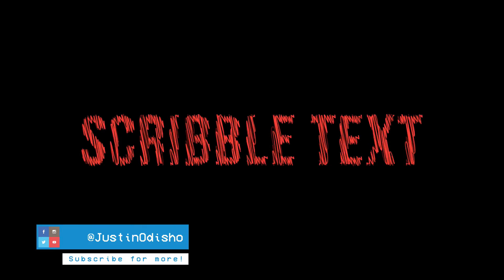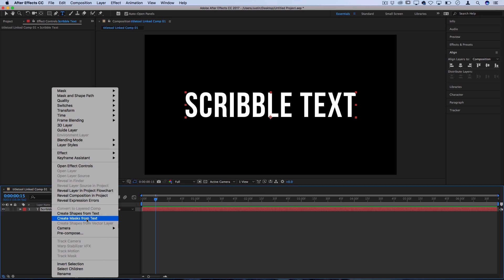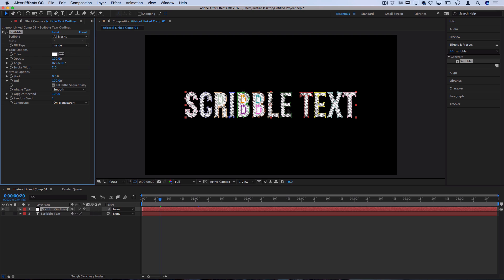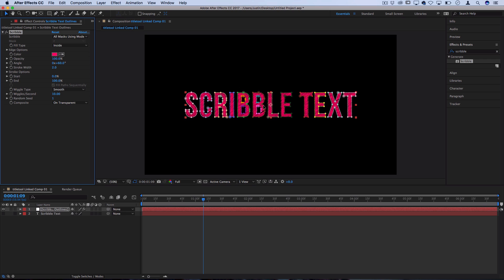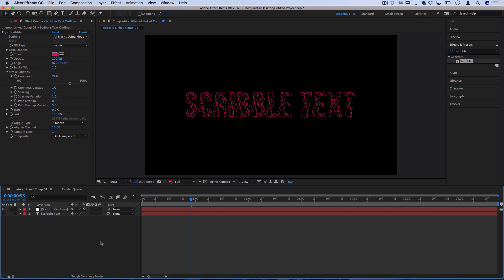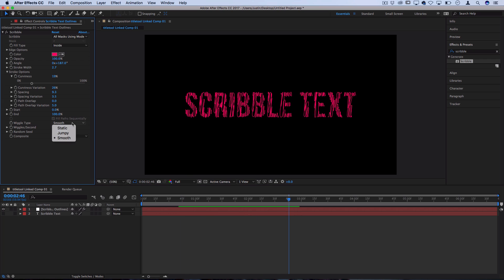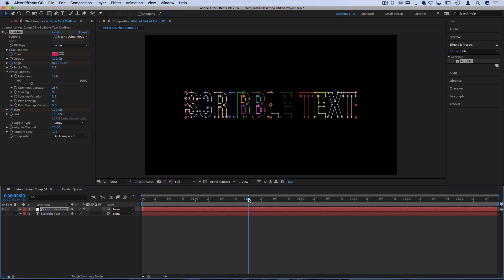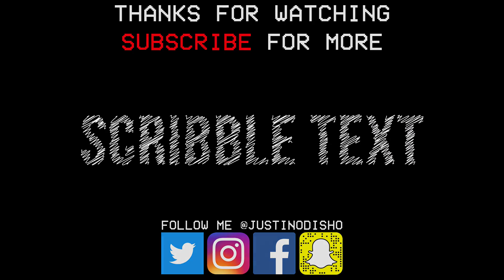After Effects Animated Hand Drawn Scribble Text Effect (Tutorial / How to)